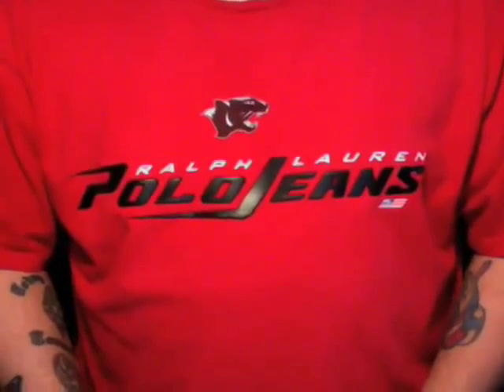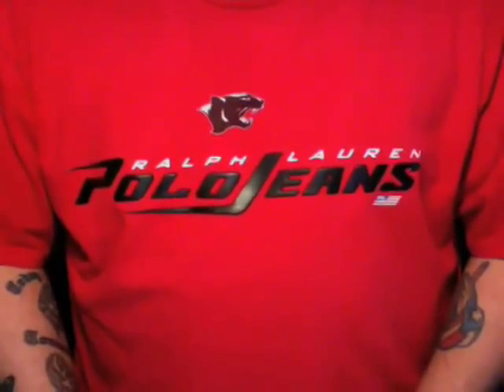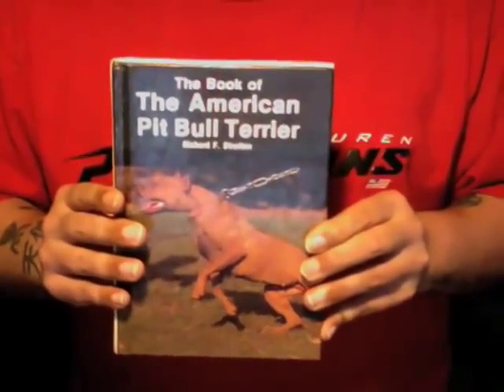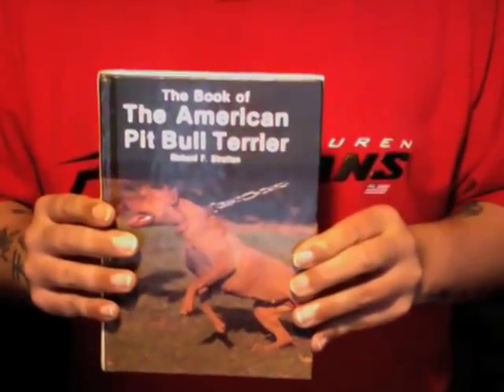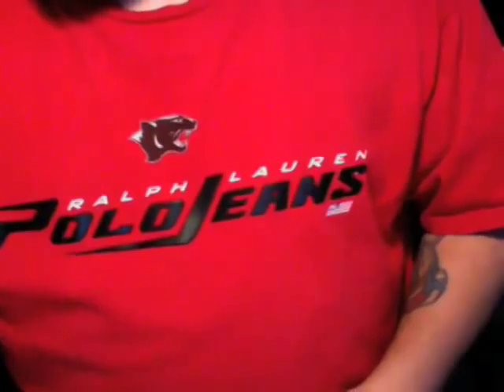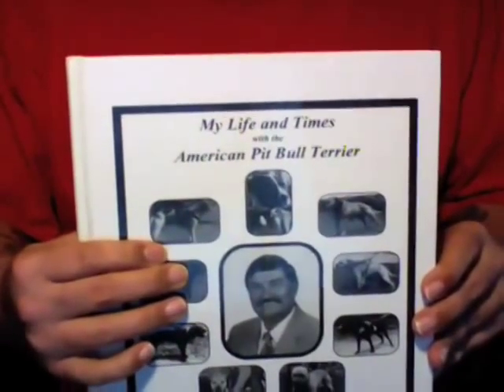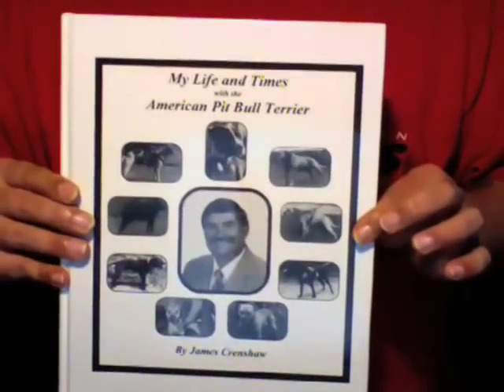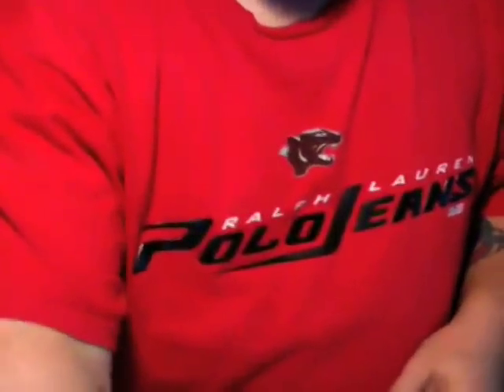Pit Bull: Must Have Books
▸ Elgato Stream Deck
▸ Shure SM7B Cardioid Dynamic Microphone
▸ Focusrite Scarlett 2i2
▸ Rode PSA1
▸ Mogami GOLD STUDIO-06 XLR Microphone Cable 6 feet
▸ Mogami GOLD STUDIO-02 XLR Microphone Cable 2 feet
▸ Sennheiser AVX
▸ Zoom H5
▸ 5D Mark IV
▸ Canon EF 35mm f/1.4L II USM Lens
▸ Sennheiser GAME ONE
▸ Sennheiser GAME ZERO
▸ Blue Yeti
▸ Blue Radius II Microphone Shock

Consoles: PS4 | PS Vita

Capture Device: [SD] ADVC 300 | [HD] ElGato Game Capture HD 60 | Shadow Play for PC |

Headphones: Beats By Dre Pro | Sony MDR-V500 | Monster N-ERGY

Home Theater System: As Of Now STRDH740 | SS-CN5000 | SS-B3000 | Later On SSF-7000